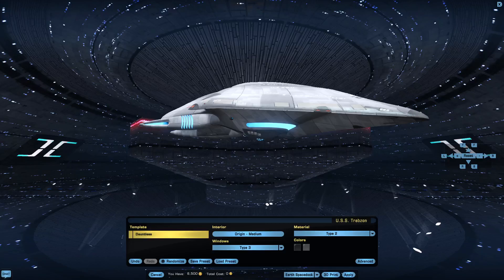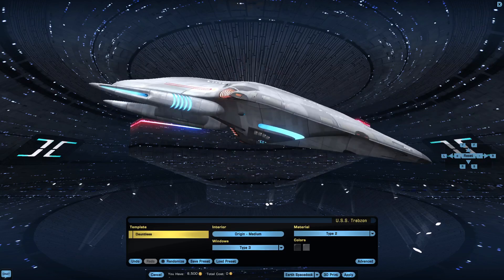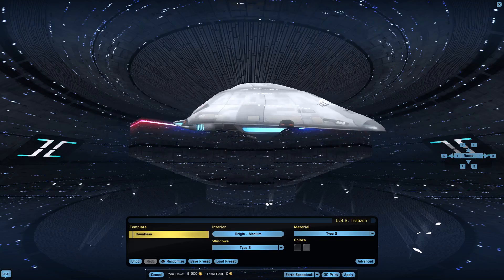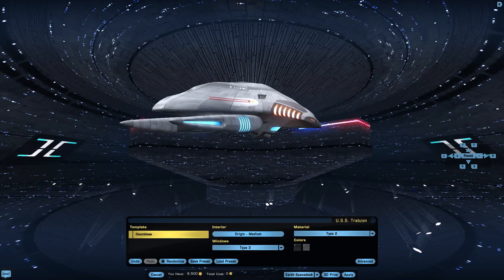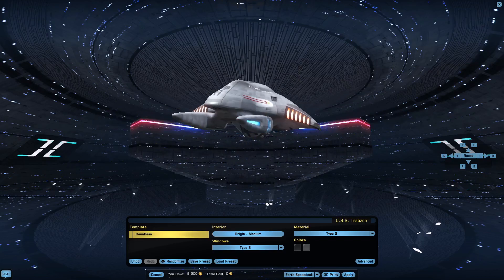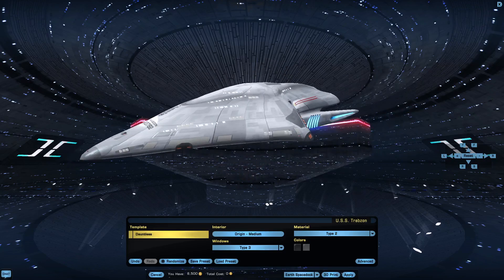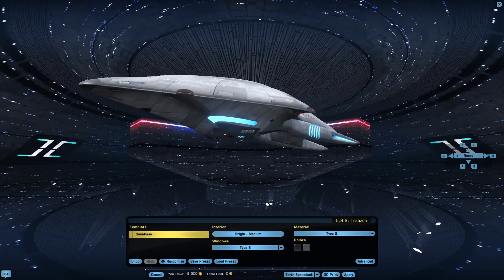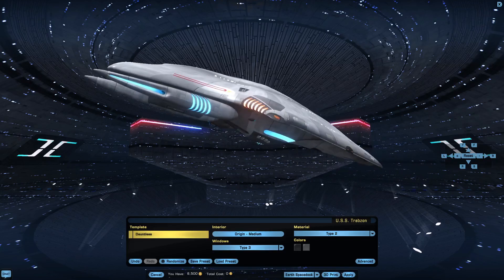Tethys Shipyard 28: Dauntless-Class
Faction: Starfleet
Role: Long range QSD light cruiser